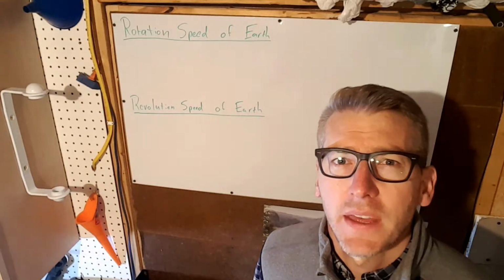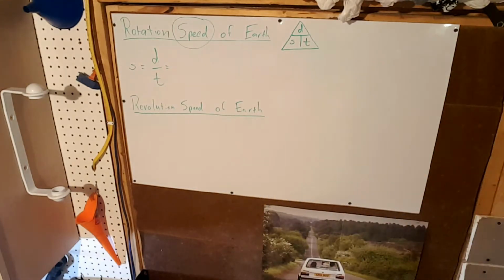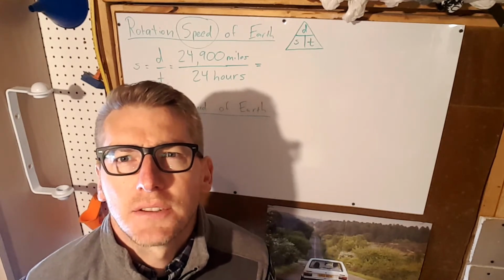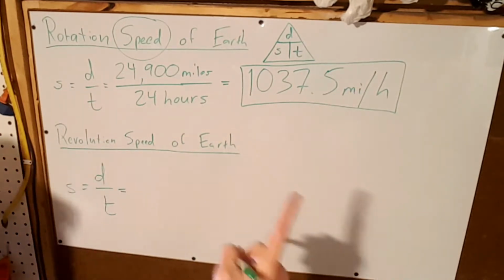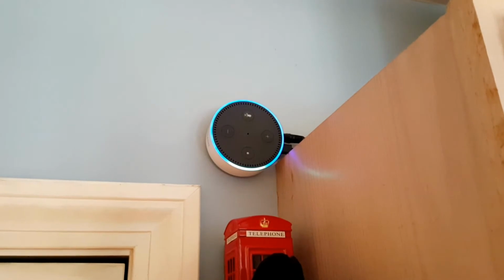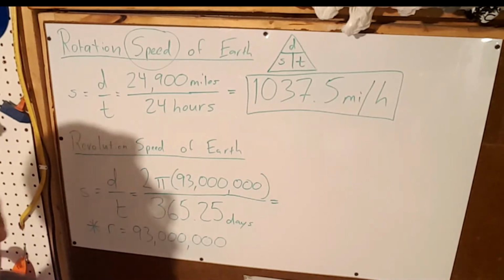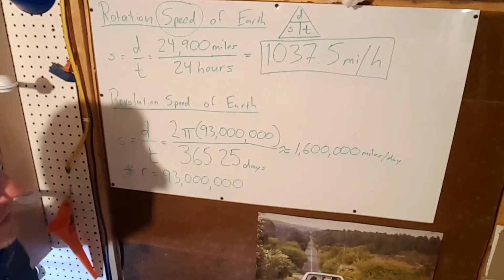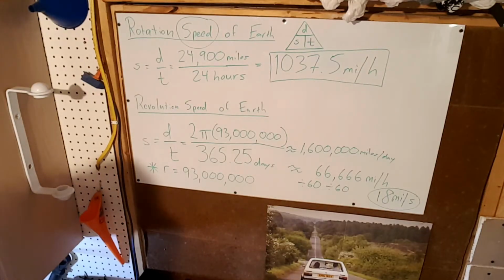BECAUSE PHYSICS #1 Rotation, Revolution, and Earth Speeds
All clips used are property of and owned by their creators!